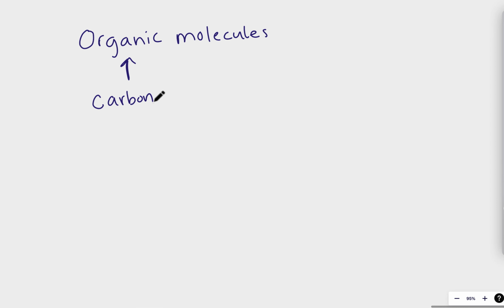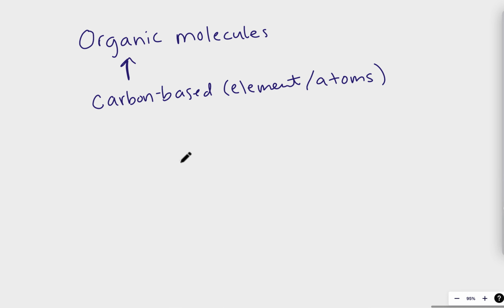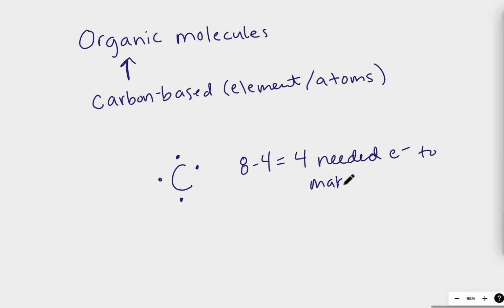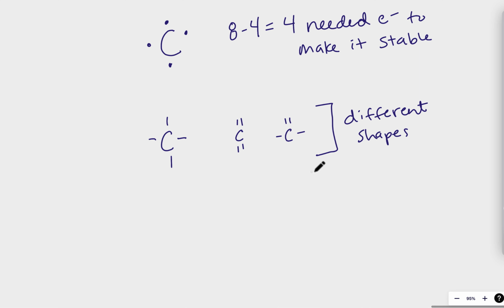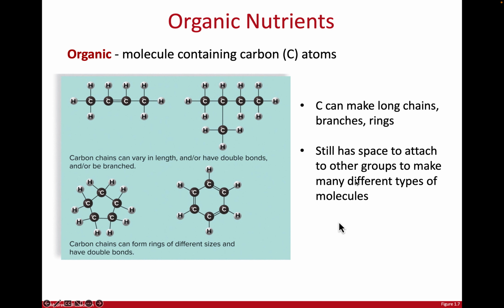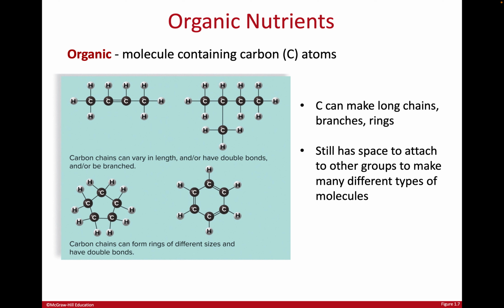Carbon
Lecture for non-science majors about the basis of organic molecules - the element carbon.